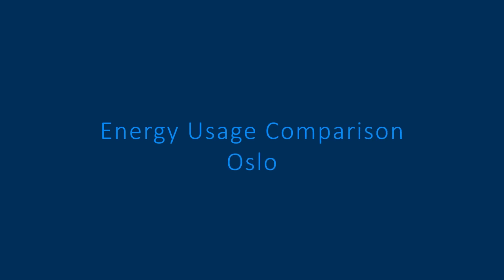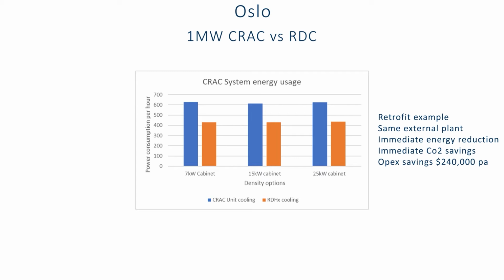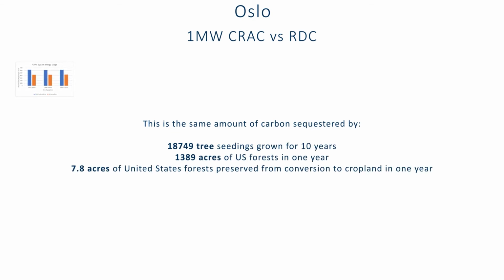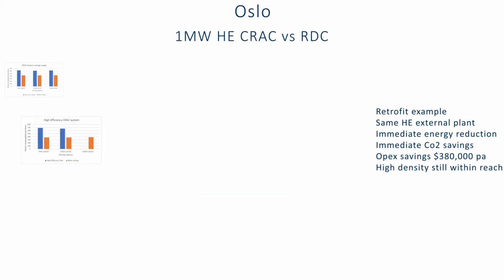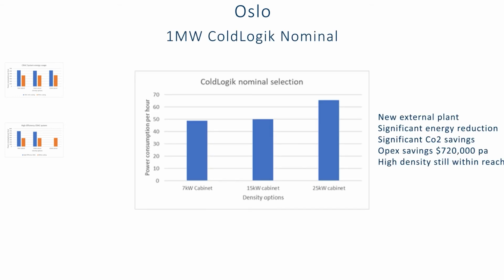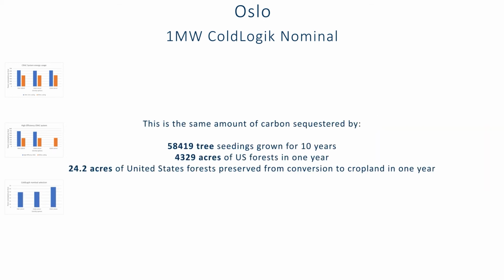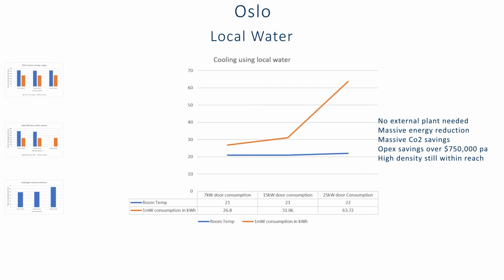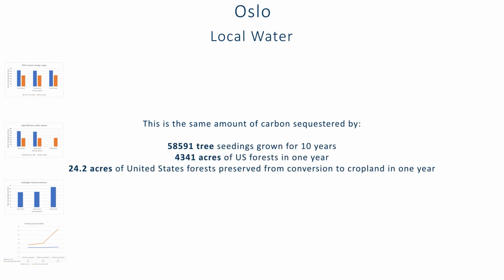Energy Usage Comparison - Oslo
In the following video we will discuss the energy usage of a traditional unit, a high efficiency perimeter air conditioning unit and USystems Rear Door Cooler in Oslo